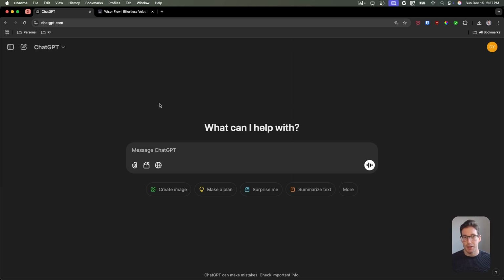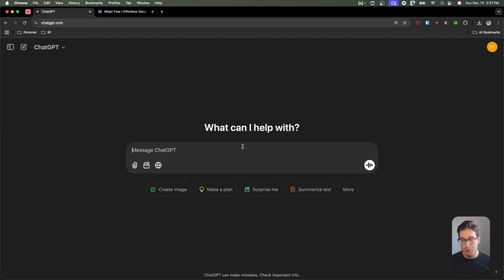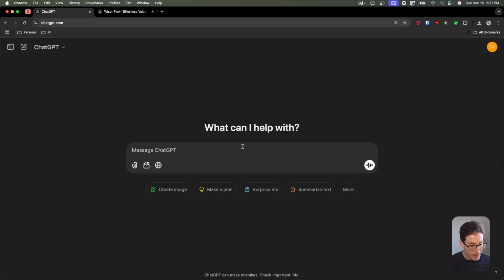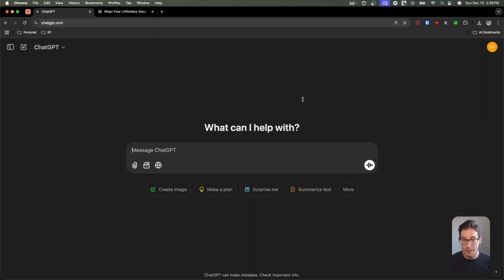Save time using speech to text with AI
Work with me 💪 We speak faster than we write. We read faster than we listen.

When we write, our thoughts are clearer—but writing takes time. When we speak, we’re faster—but often less precise.

Enter GenAI + dictation.

With dictation, I can speak freely—even ramble. GenAI refines my words, capturing the meaning I struggled to express. It’s the best of both worlds: speed from speaking, clarity from writing.

I use this combo daily:
🎙️ Asking ChatGPT questions while on the move.
📧 Dictating short emails for AI to polish.
💡 Brainstorming app ideas that AI reshapes into sharper concepts.

More output. Less friction. No loss in quality.

Have you tried dictation with AI? What’s your favorite use case?